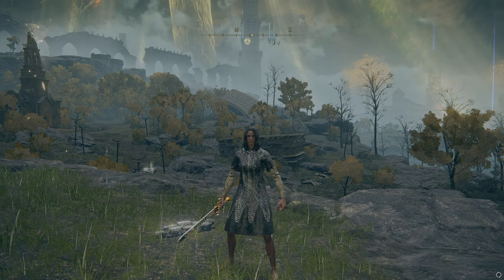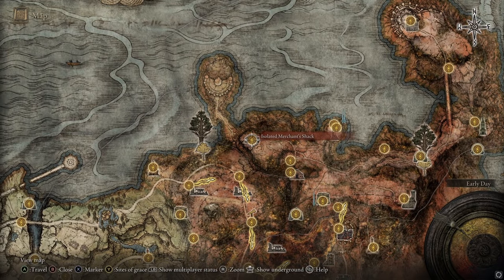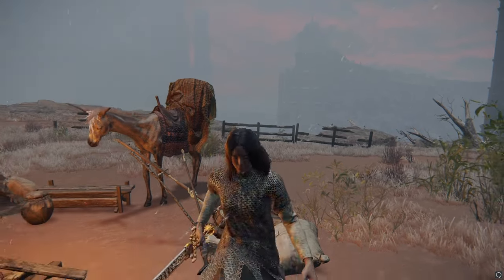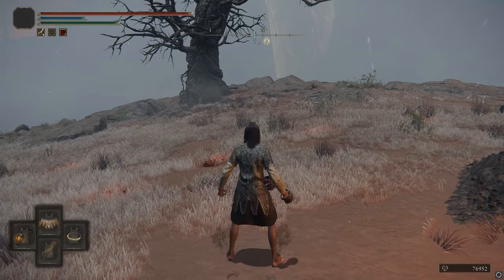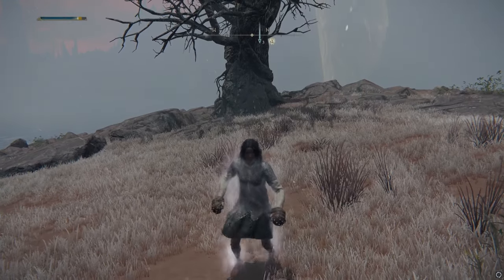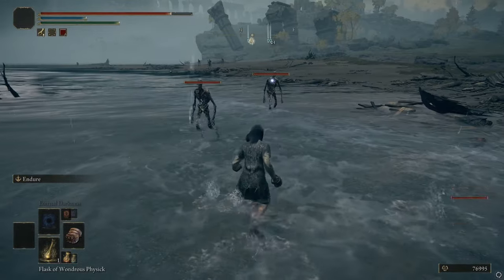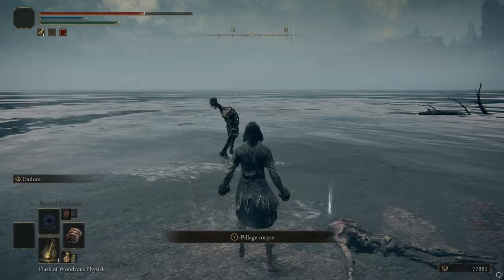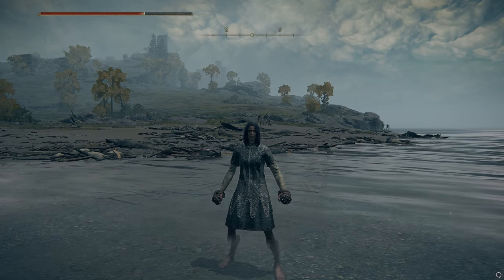Elden Ring spiked caestus location guide early game fist weapons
The Elden Ring fist weapons are really interesting and this one causes blood loss build up, which combos really well with fist weapons.

This Elden Ring early game fist weapon is really cool. The Elden Ring caestus weapon is a fun weapon for the right audience. If you wanted to know the Elden Ring caestus location, that's where to find it. Hopefully this Elden Ring guide helped you find the Elden Ring weapon you were looking for. The Elden Ring fist weapon location is super early game.